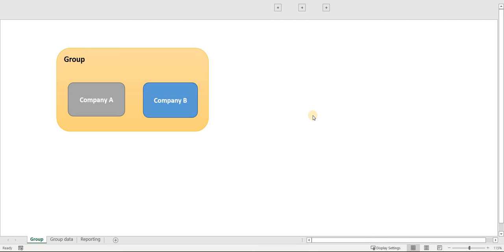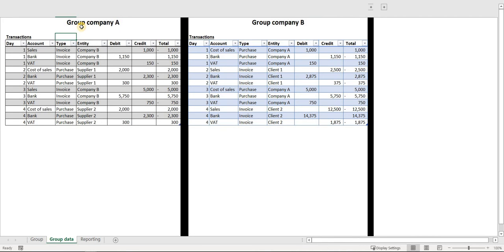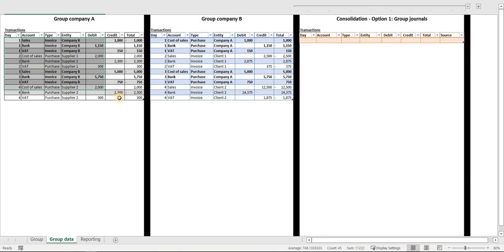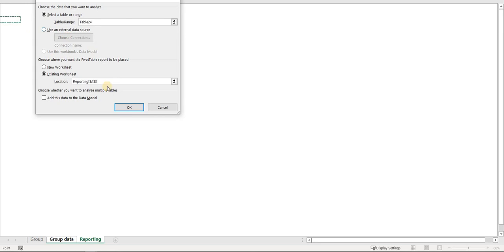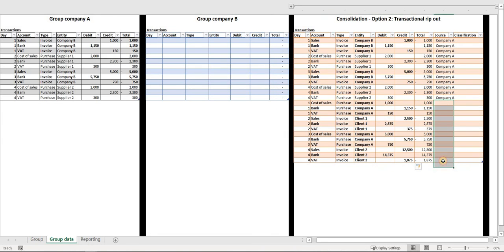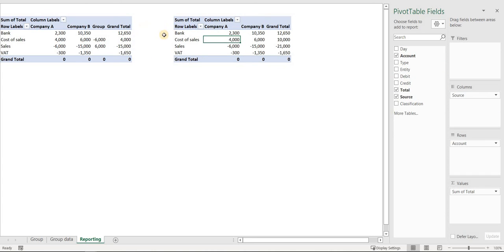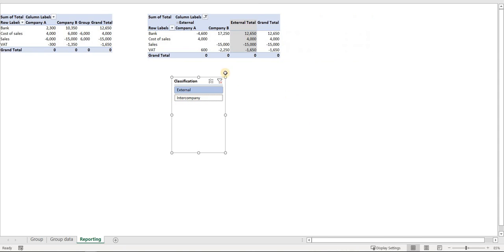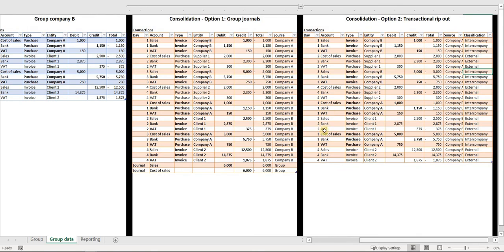Group Consolidations - Inter-group elimination methods: Group journals vs The RIP out method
2 different methods to do inter-group transaction elimination for consolidation purposes. The group journal method vs the transaction RIP-out method.